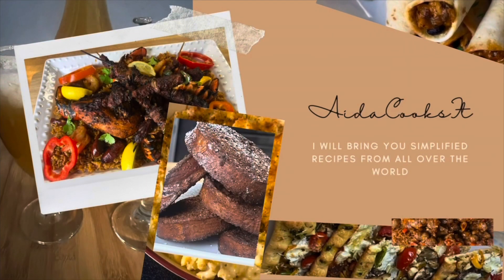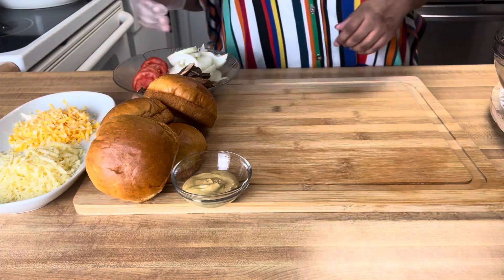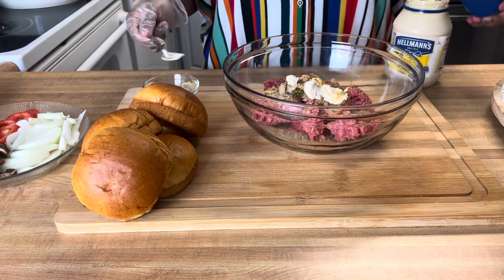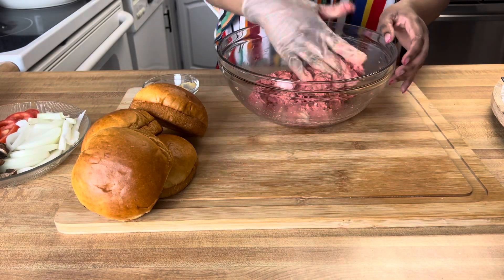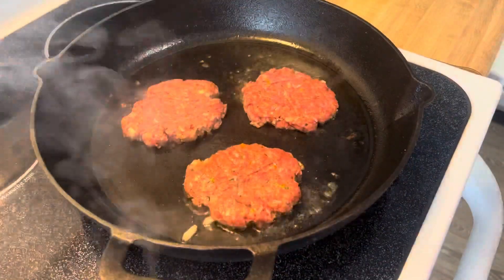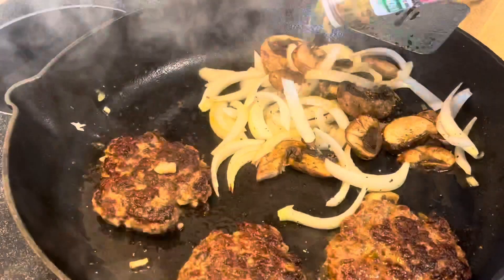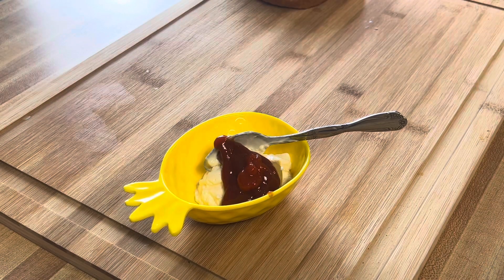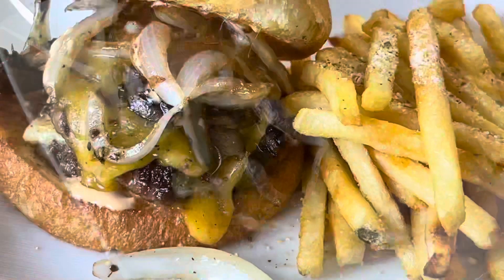Gourmet Smash Burgers with Sautéed Onions and Mushrooms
Gourmet Smash Burgers with Sautéed Onions and Mushrooms @aidacooksit3876